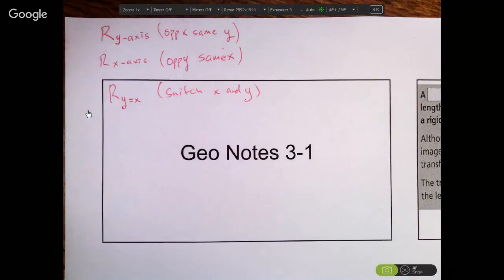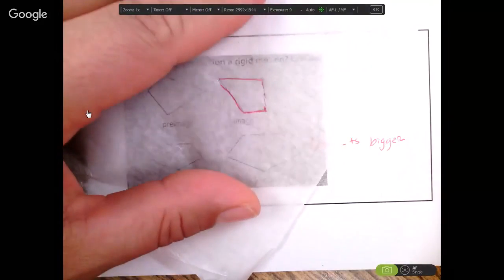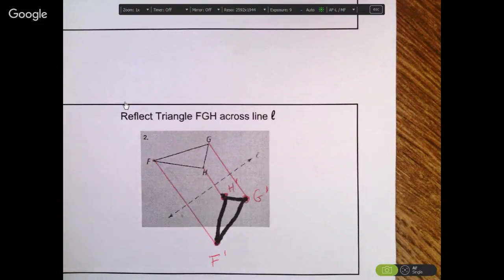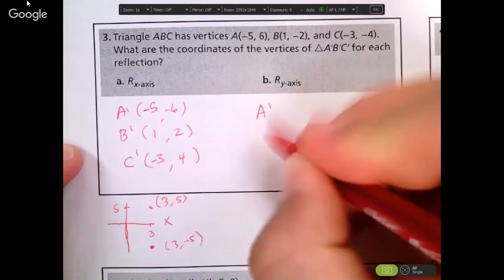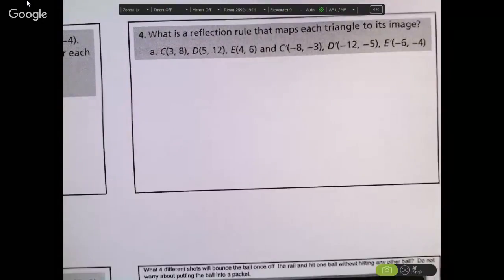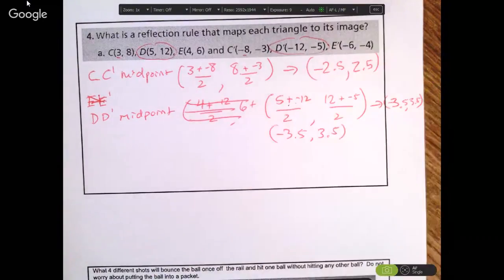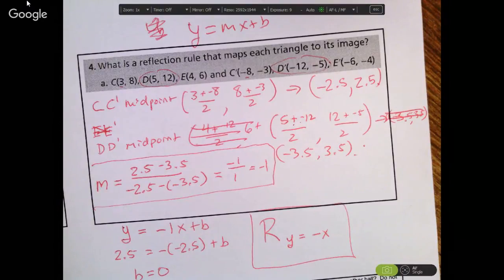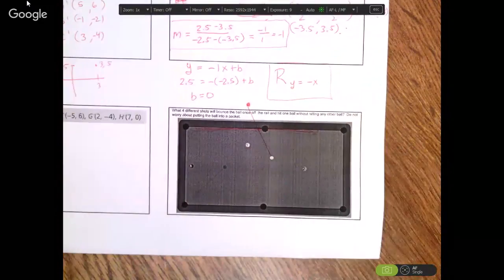Geo Notes 3-1